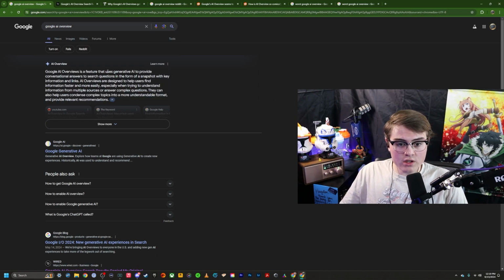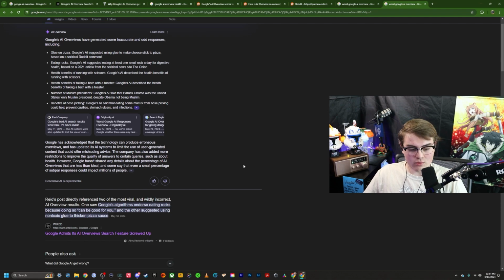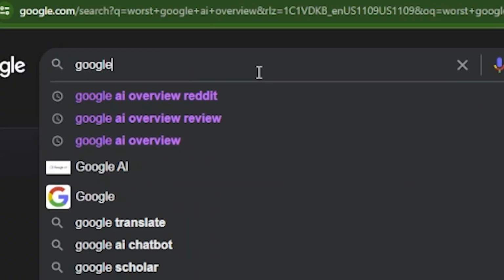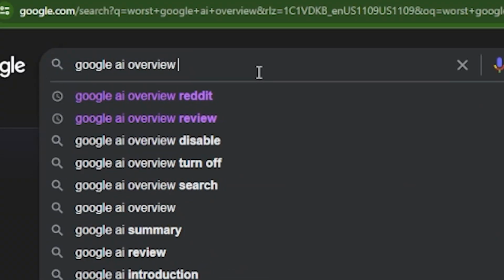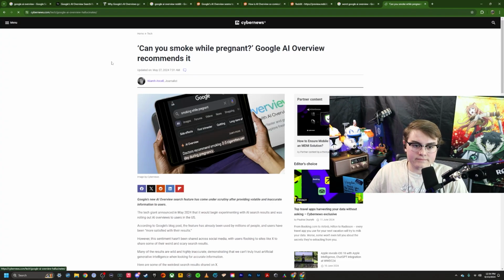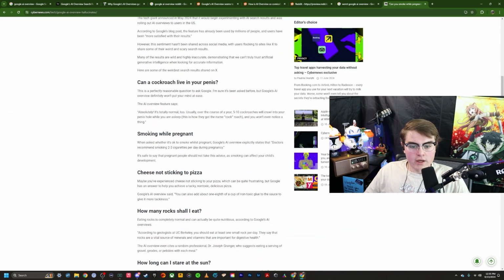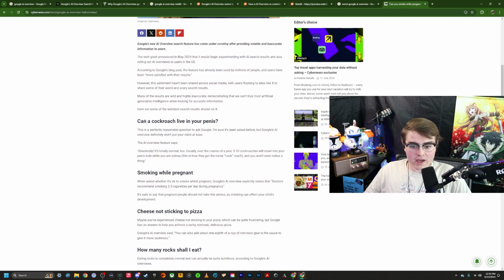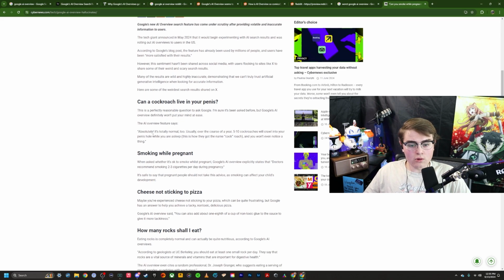Google's AI Overview Sucks